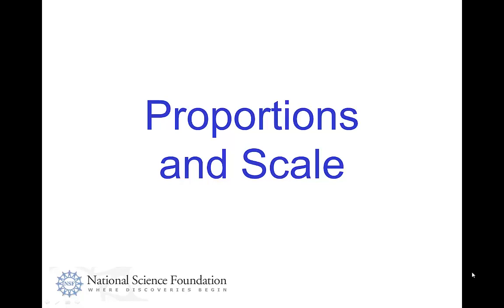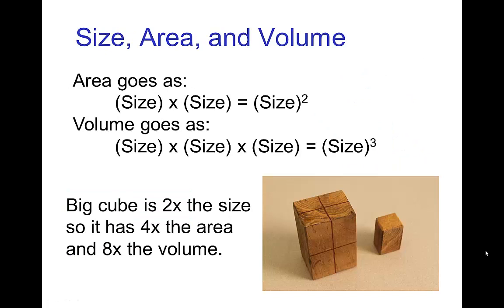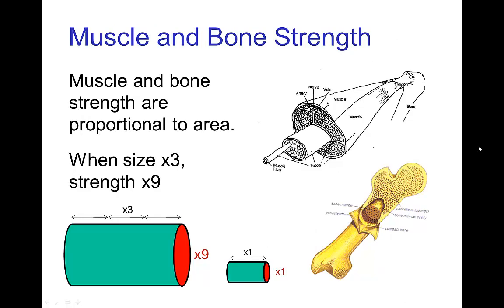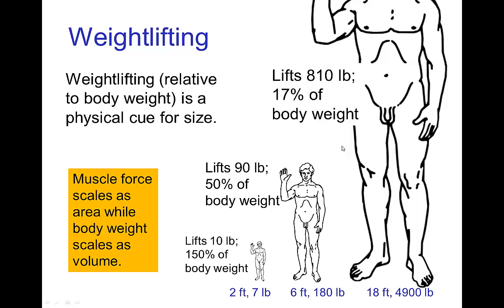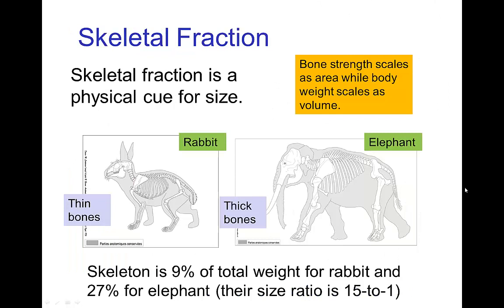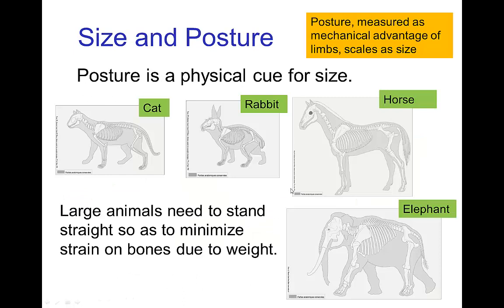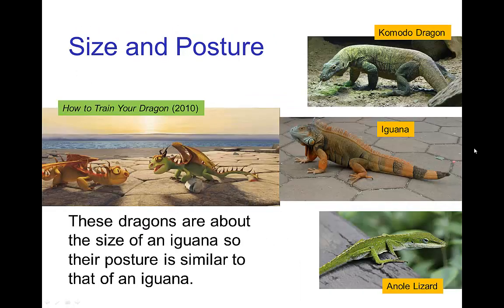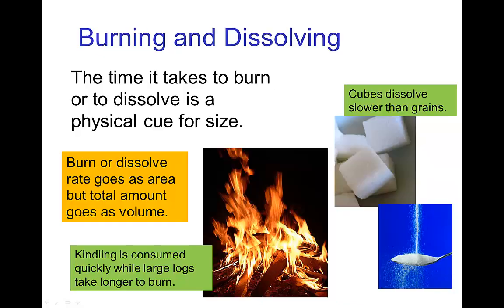Proportions and Scale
Video tutorial describing the relation between proportion and scale in animation.